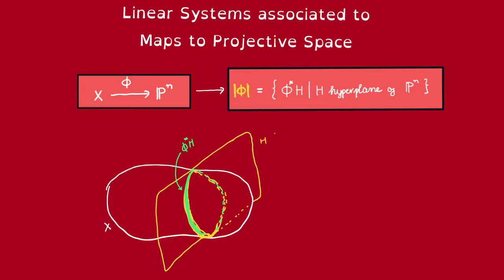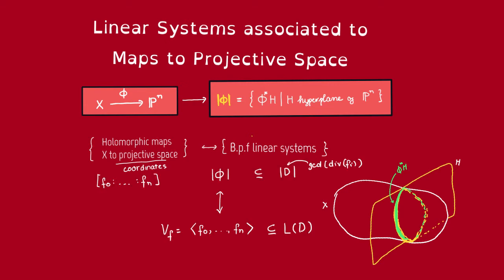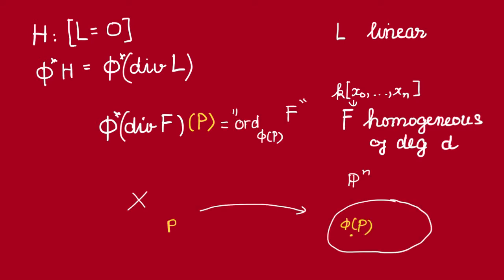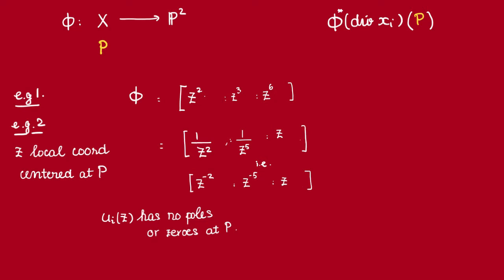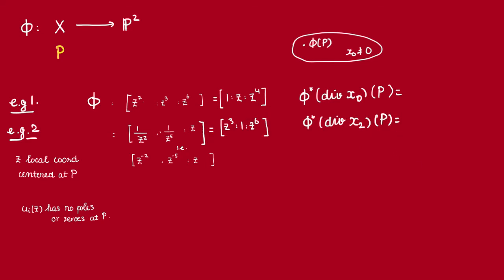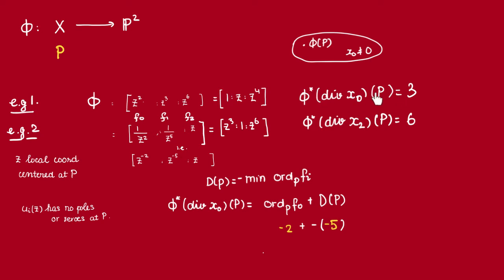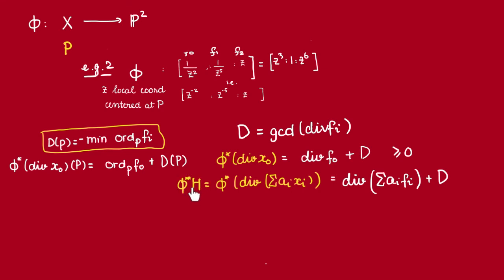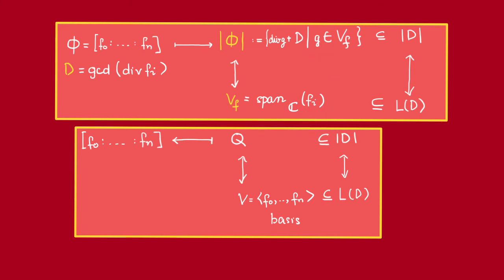Maps to projective space (part 4): The Linear System of a Map